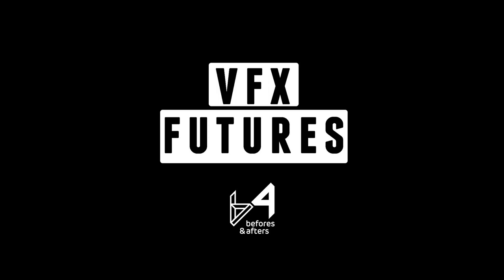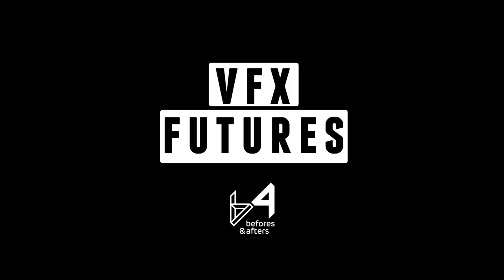The virtual production behind the pirate ship scenes in 'Our Flag Means Death' | VFX Futures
Sam Nicholson from Stargate Studios explains the ocean plate camera array and LED wall shoot for the Taika Waititi show.